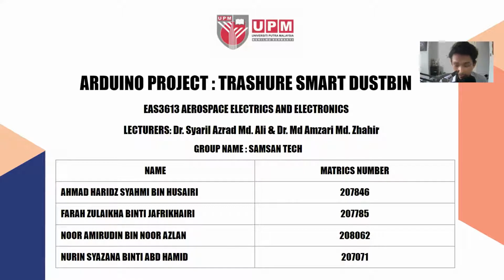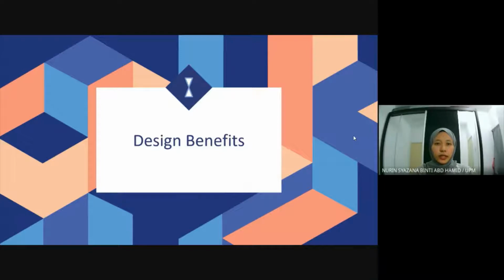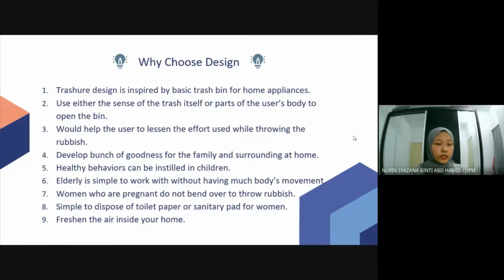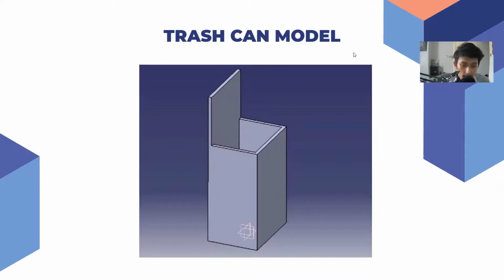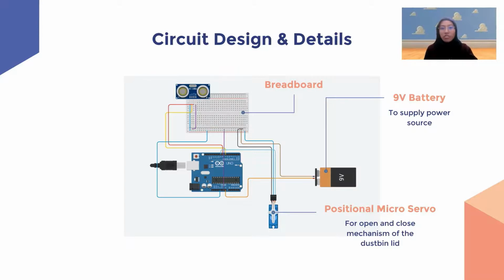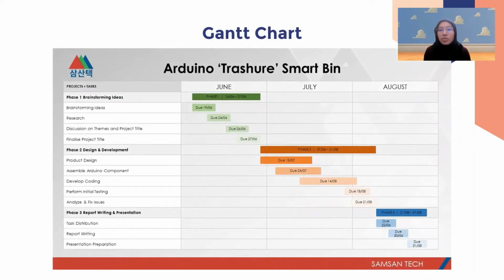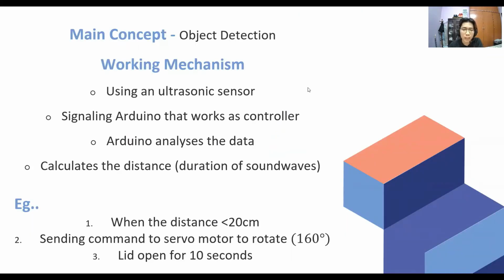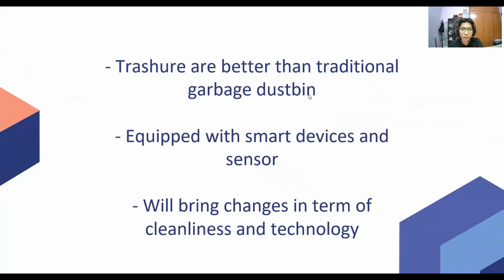VIRTUAL MICROCONTROLLER DEVICE MINI PROJECT (SAMSAN TECH)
GROUP MEMBERS
1. NOOR AMIRUDIN BIN NOOR AZLAN (208062)
2. AHMAD HARIDZ SYAHMI BIN HUSAIRI (207846)
3. FARAH ZULAIKHA BINTI JAFRIKHAIRI (207785)
4. NURIN SYAZANA BINTI ABD HAMID (207071)